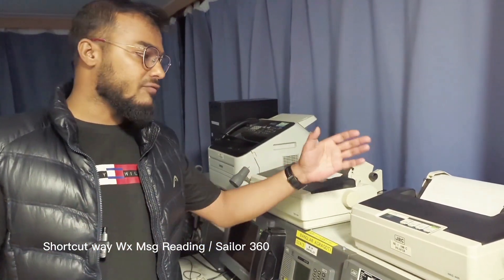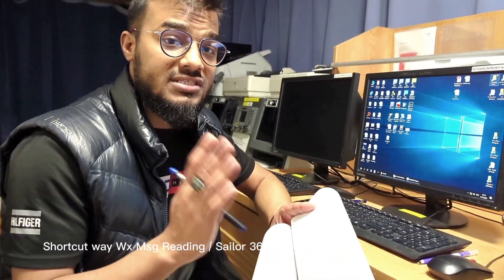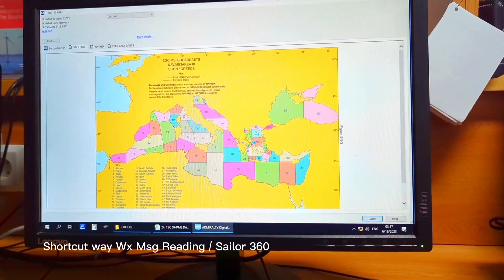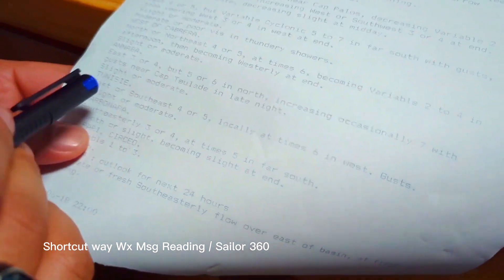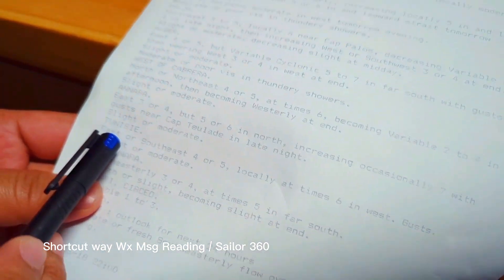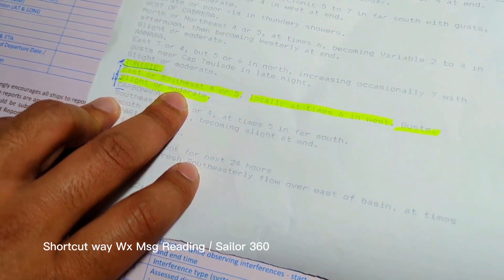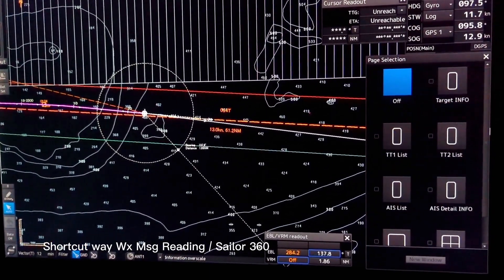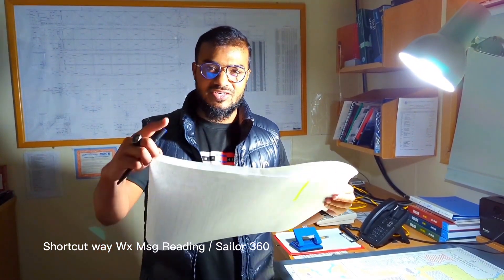Shortcut way to read from Long weather message received in EGC - SAT C by Sailor 360